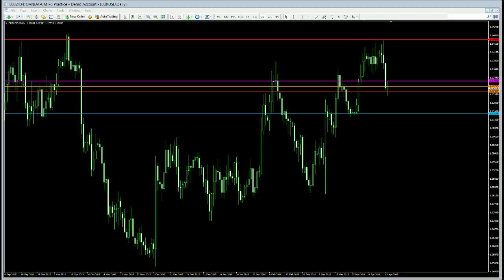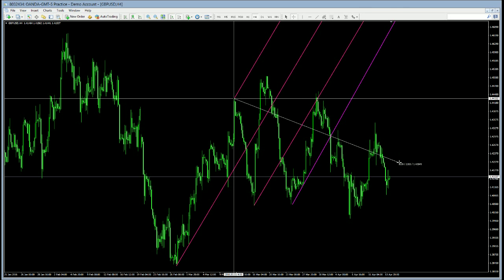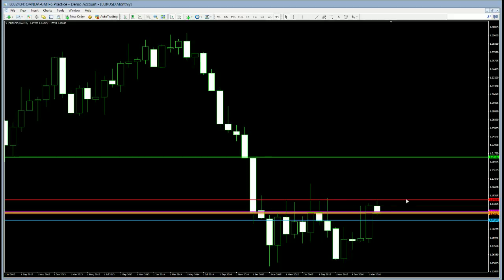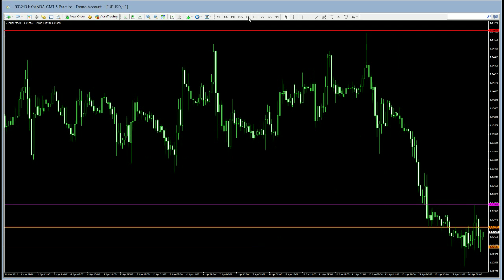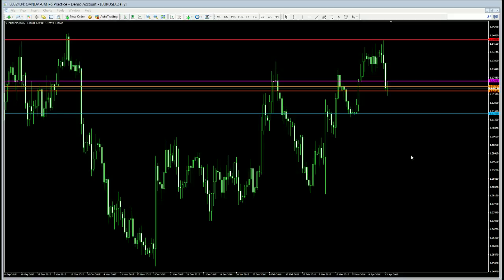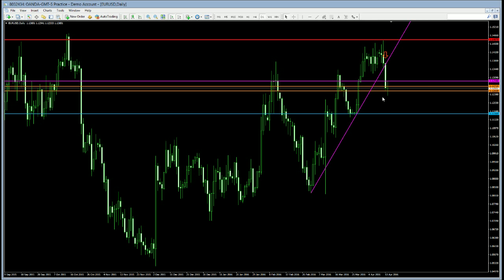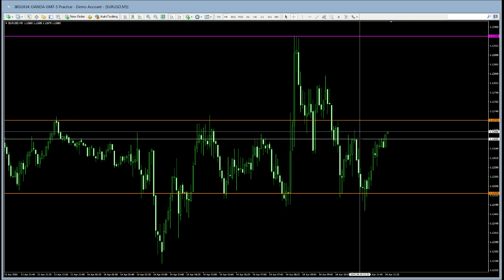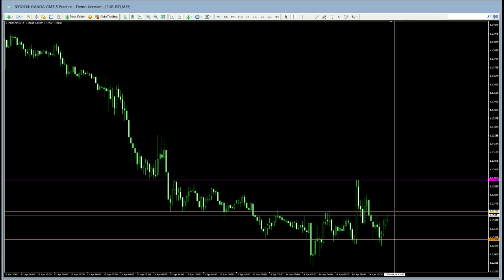EURUSD Support and Resistance Analysis with Okane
Learn how Okane draws his Support and Resistance lines by
carefully analyzing each timeframe starting from the Monthly charts on EUR/USD! With the trend and candlesticks in mind Okane draws accurate Support and Resistance lines that you can copy and trade off of. Remember to confirm your trade with a Stochastic Oscillator and/or EMA. Don't forget to join our Skype group CommuniTraders-Live if you want private lessons on Price Action trading!

This is the official CommuniTraders-Live YouTube channel.
We stream binary options education and trade together.
You can watch us and learn how to trade and profit from binary options trading.
and CommuniTraders.com